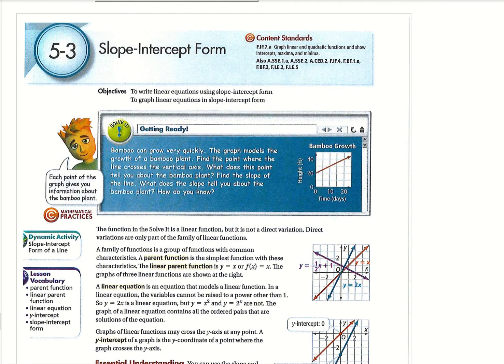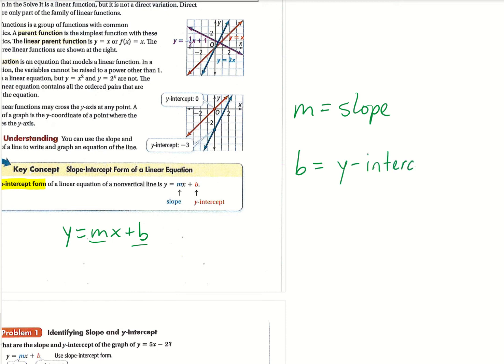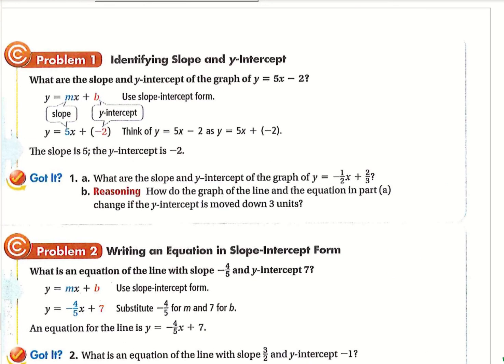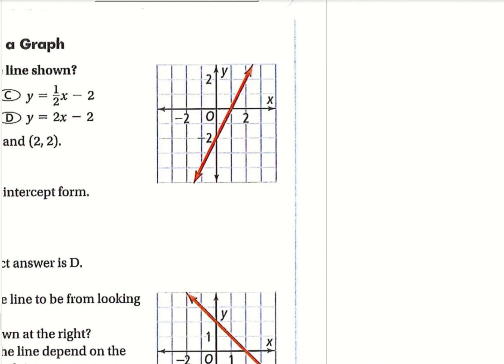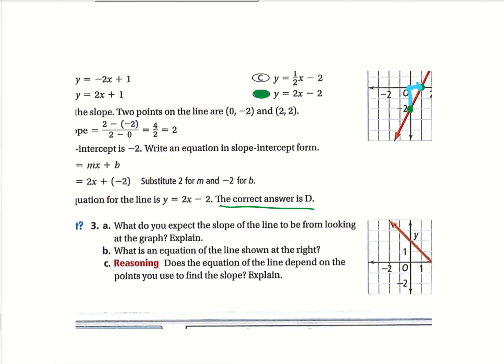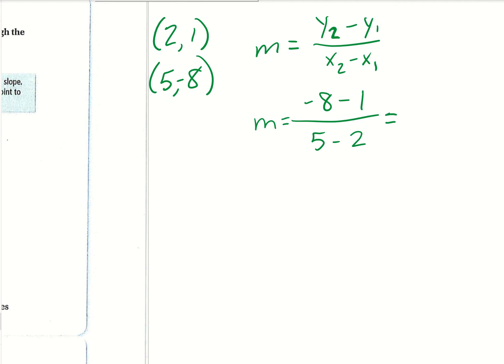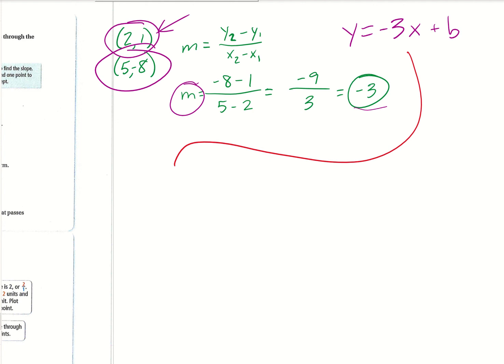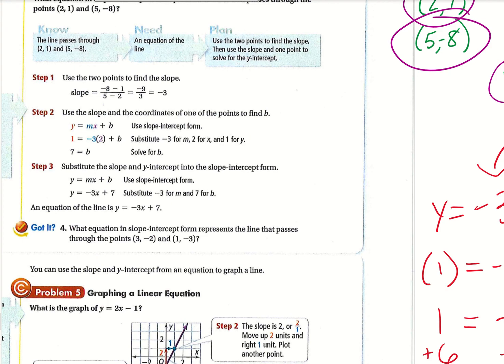5.3 Slope-Intercept Form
Objective: Students will be able to write and graph equations in slope-intercept form.